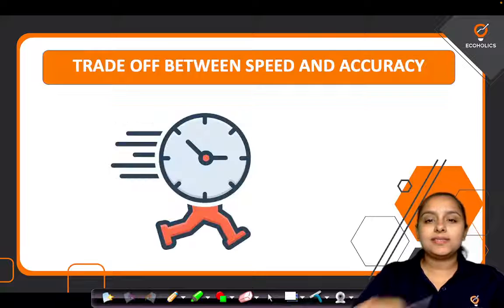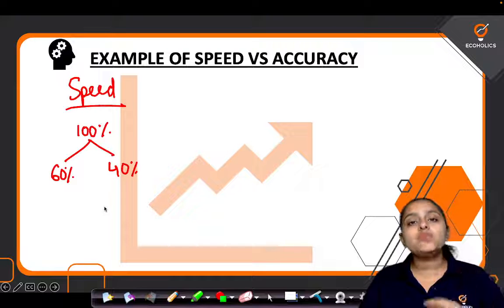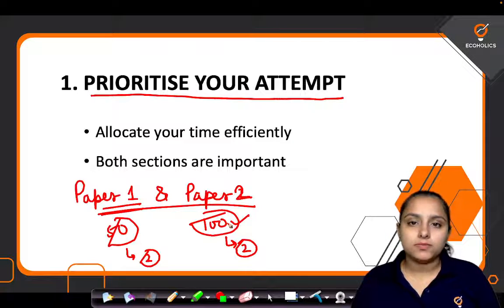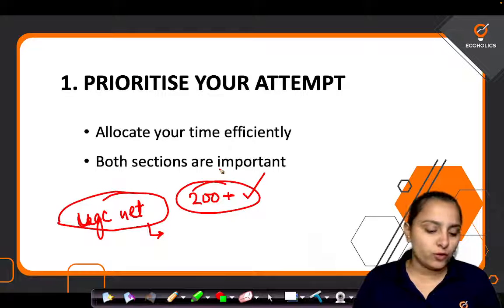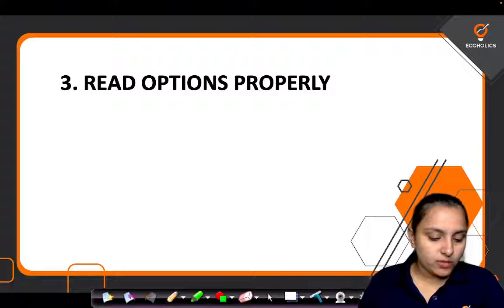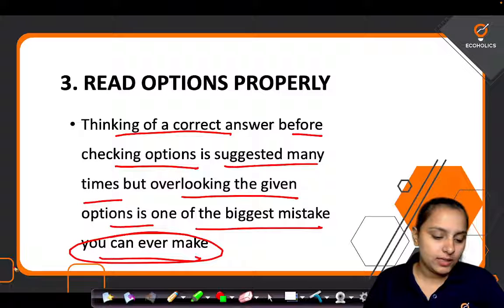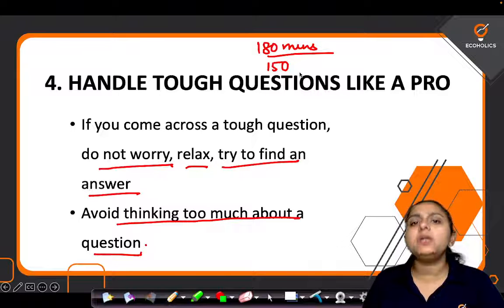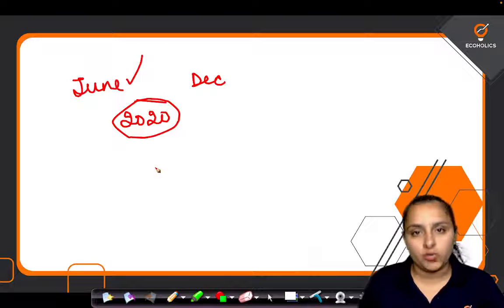How to attempt UGC NET ECONOMICS with 100% accuracy live session this Sunday by Harpreet Kaur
In this Upcoming Live session, you will get the best strategies and tips for attempting the UGC NET Economics exam with 100% accuracy from our faculty Harpreet Kaur